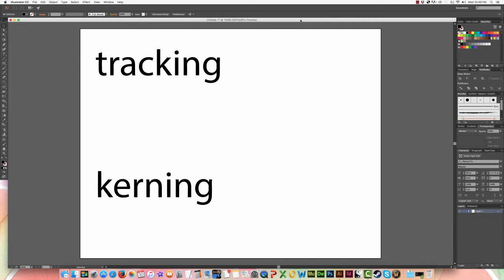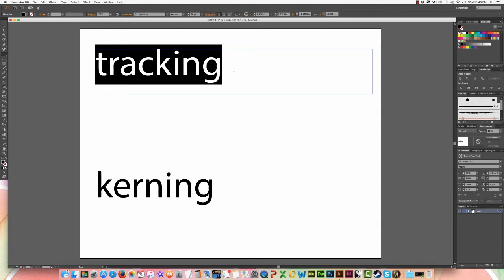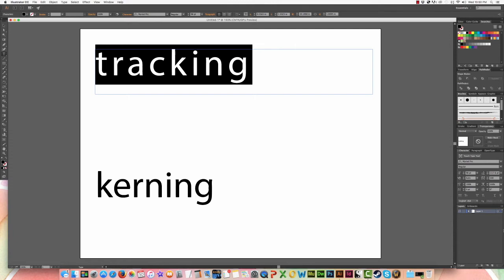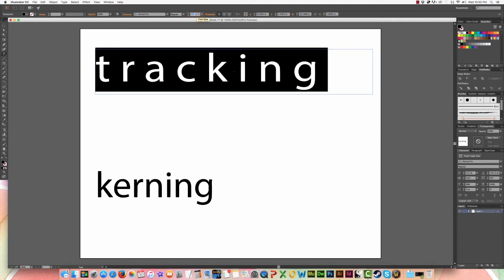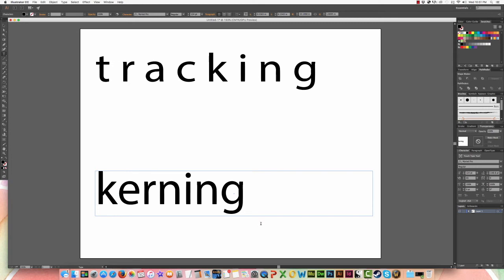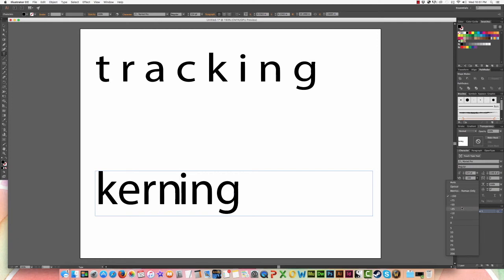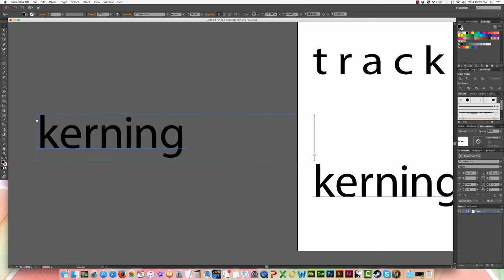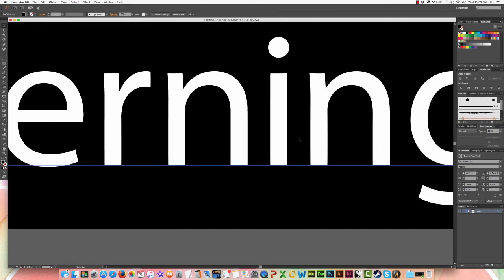Typography || Tracking vs Kerning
How to track and kern (plus short discussion on these two)